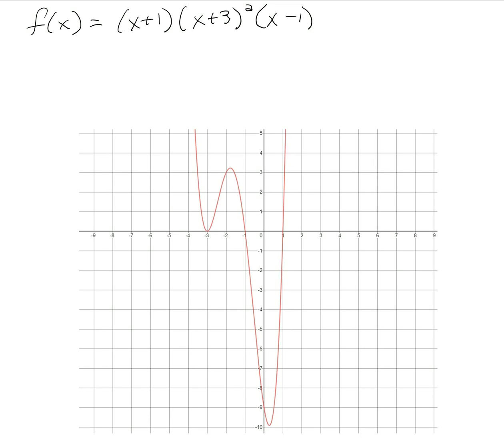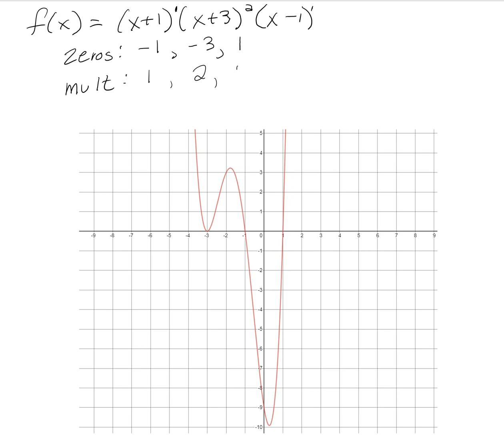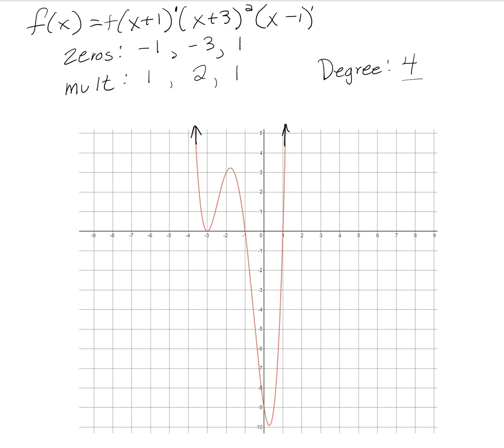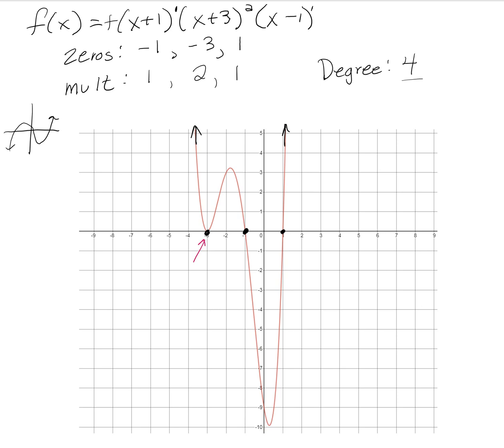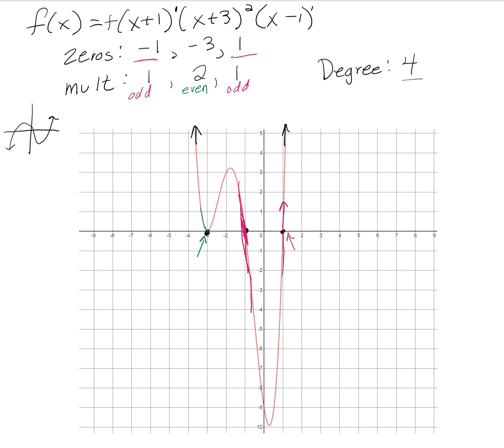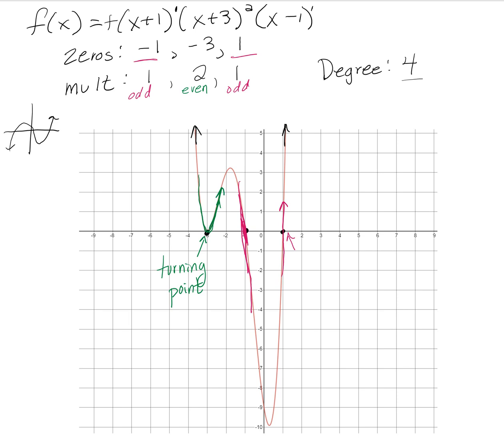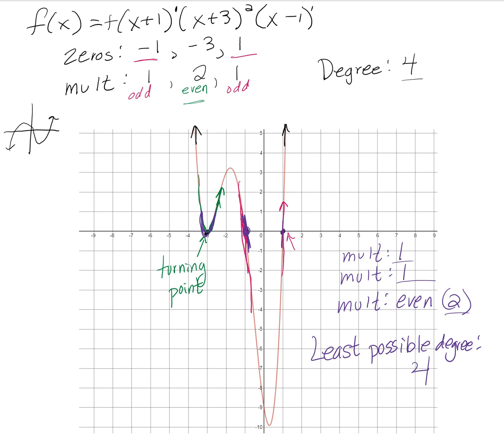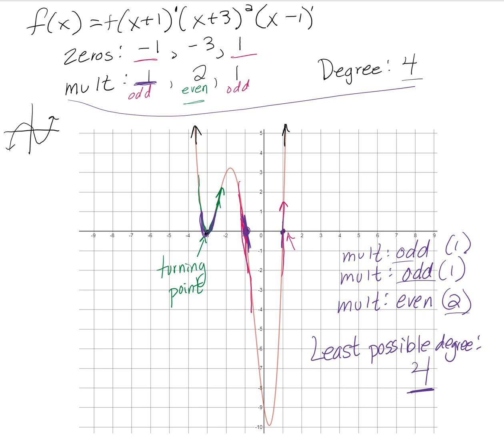Even and Odd Multiplicities and How They Effect Polynomial Graphs (Bounce/Pass Through)